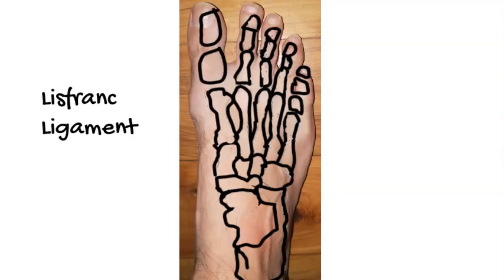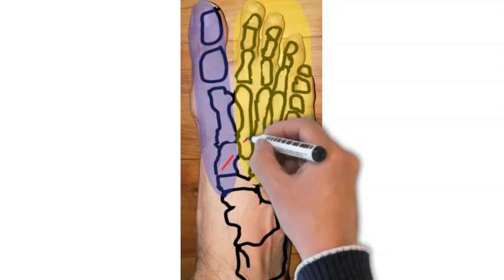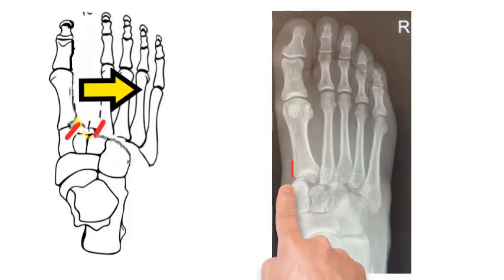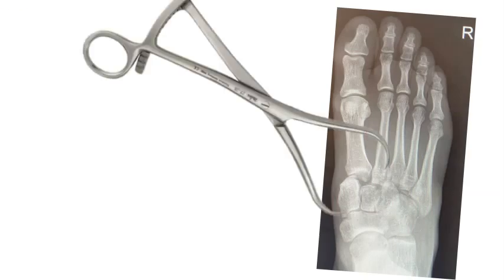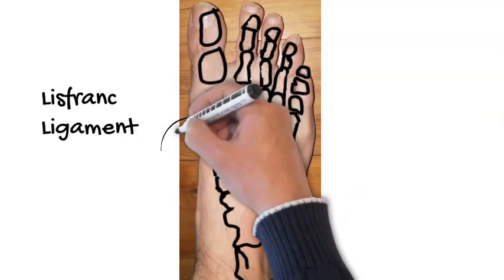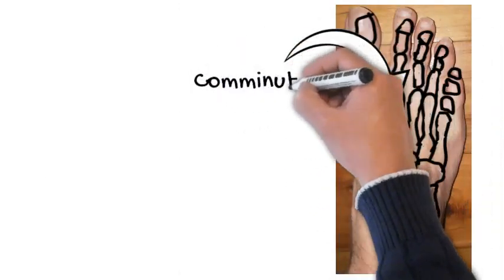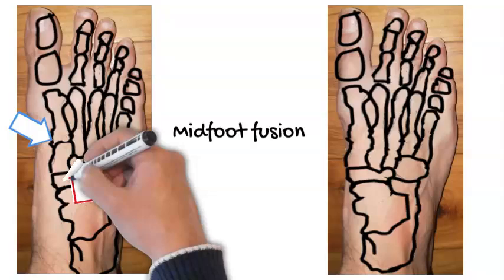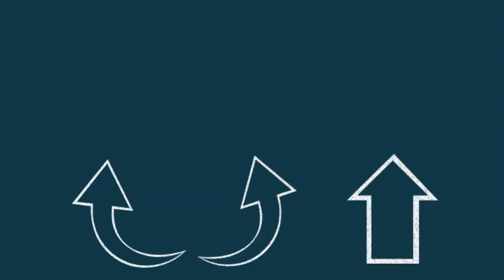How Do Surgeons FIX a LISFRANC INJURY?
This video explains how surgeons fix Lisfranc fractures and lisfranc injuries using simple diagrams & X-rays. Lisfranc injuries can present as fractures, dislocations and pure ligament injuries. The way they are fixed depends on the type of fracture and the preference of the surgeon.